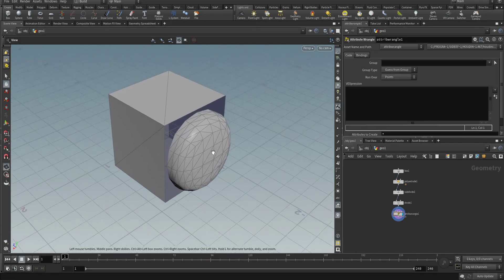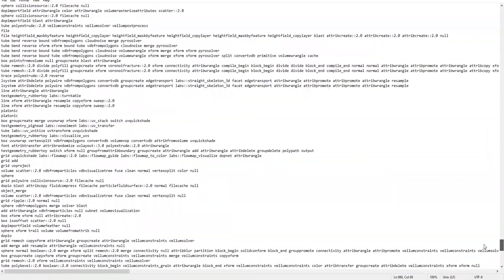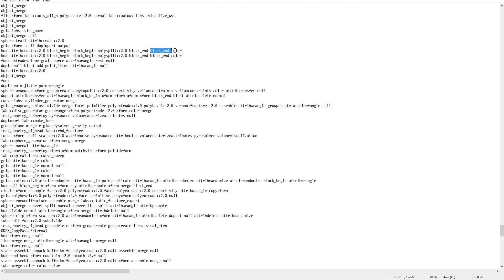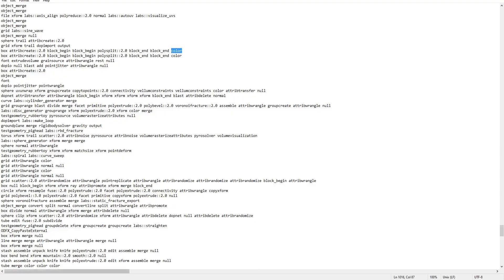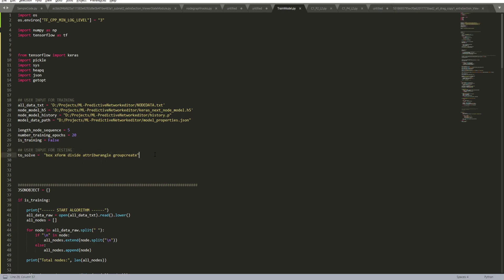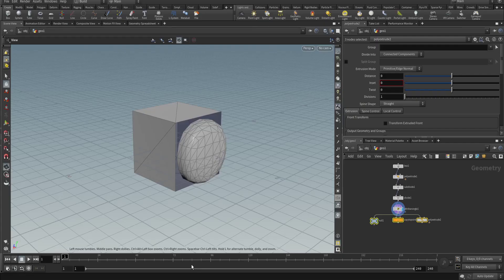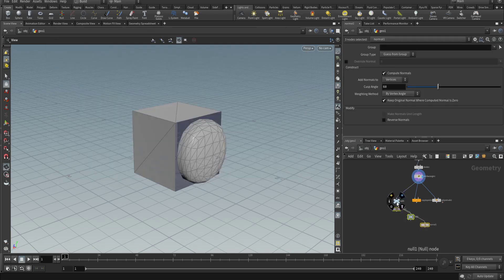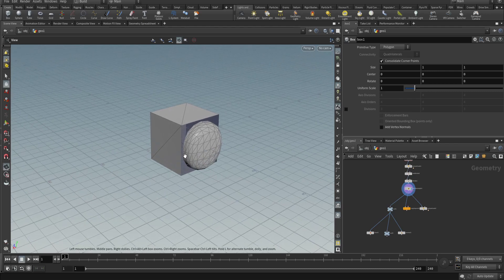TensorFlow in Houdini - An experiment on predicting future nodes!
This is my own personal experiment done in my spare time for learning purposes. It is NOT an official sidefx project.

The prediction takes ~2-3 sec... But that's because I have to spawn and run a new python3 process outside of Houdini. If the modules I am using would be accessible from within Houdini (need python 3), it would be much much faster. (instant)